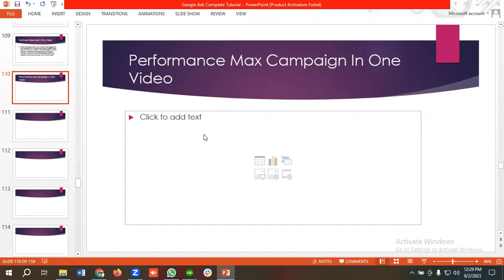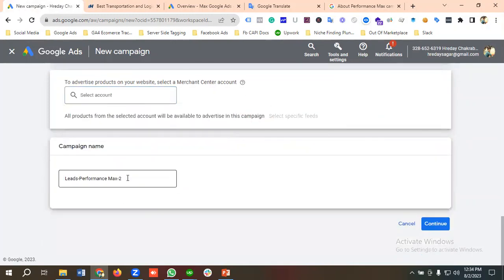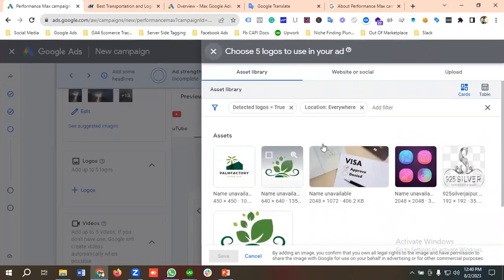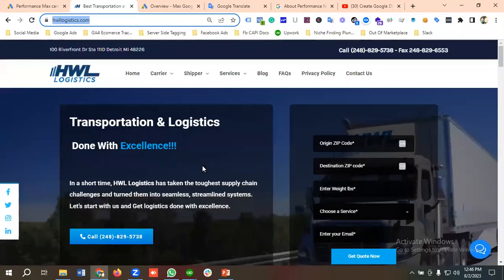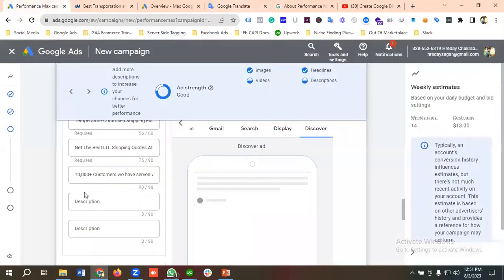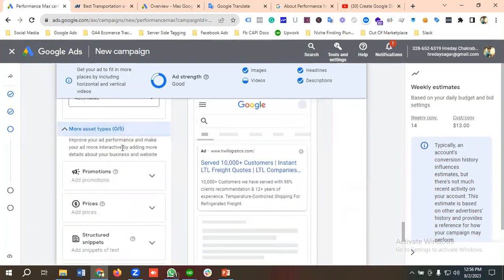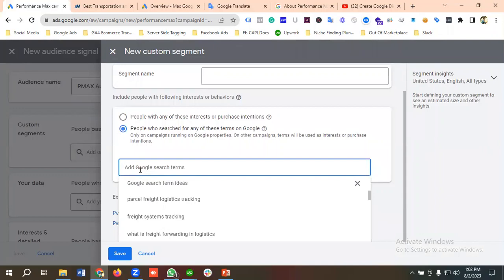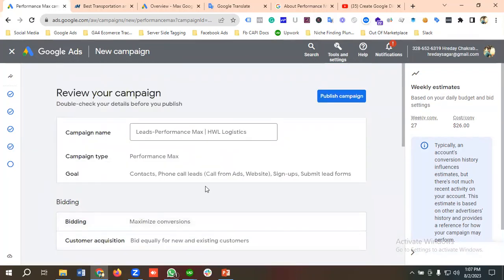Performance Max Campaign In One Video | Learn Performance Max In 2023 | Part 102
In this video, you will learn what is performance max campaign, a couple of benefits of using a performance max campaign, and how to create a performance campaign practically. So, if you want to learn how to set up a complete performance max campaign then please watch the entire video.

👉 How to Support:

2. Choose the number of virtual coffees you'd like to buy.
3. Leave a personalized message to brighten my day!
4. Get ready for some awesome perks coming your way as a token of my appreciation.